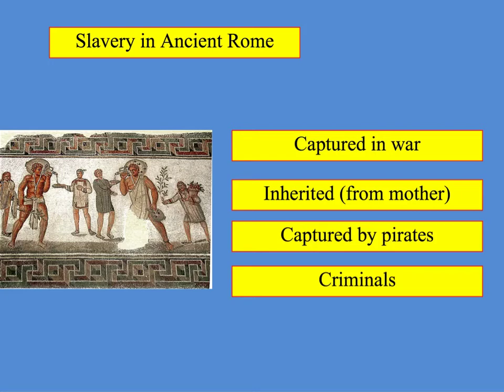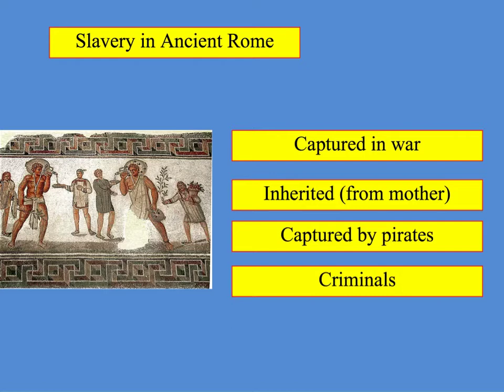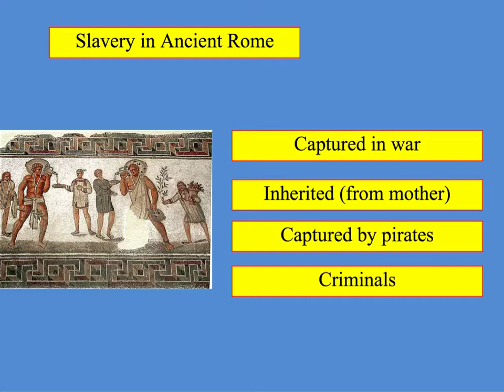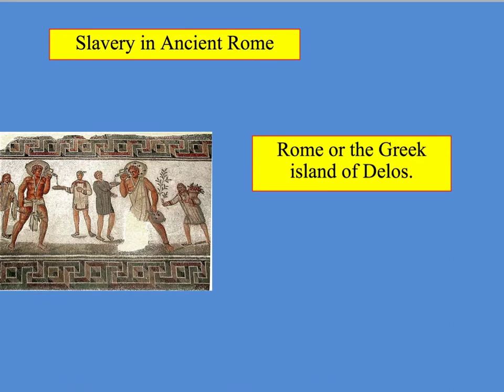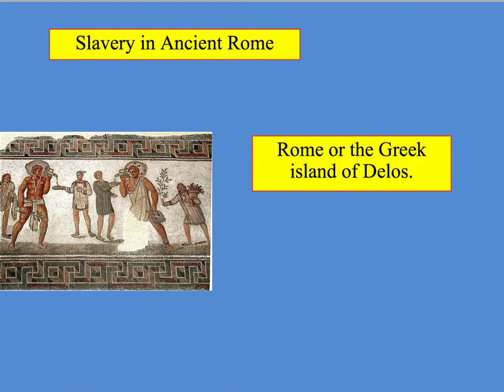OCR Classical Civilisations - Slavery